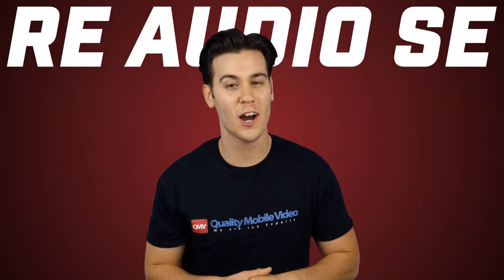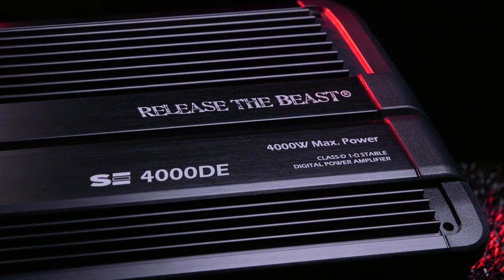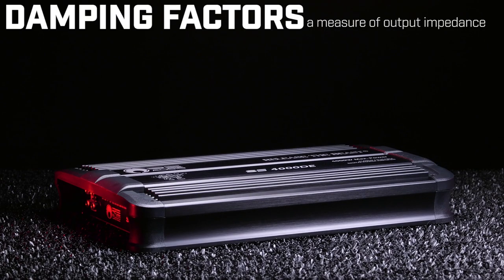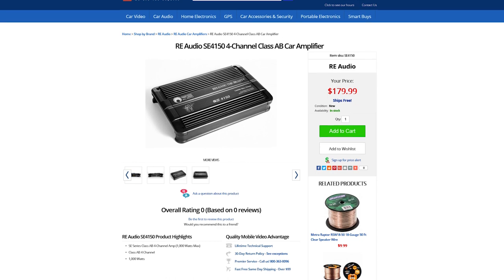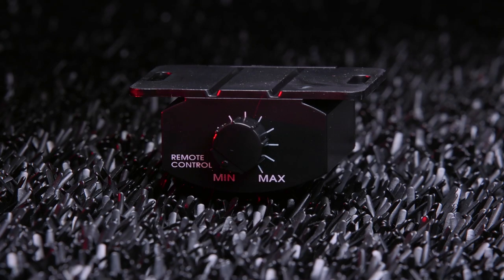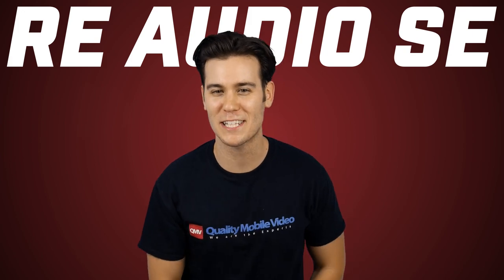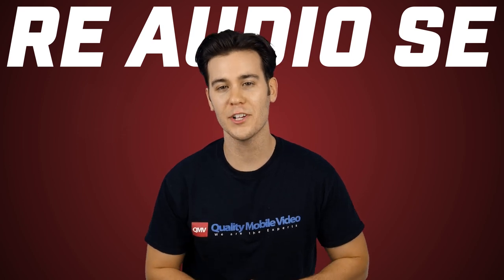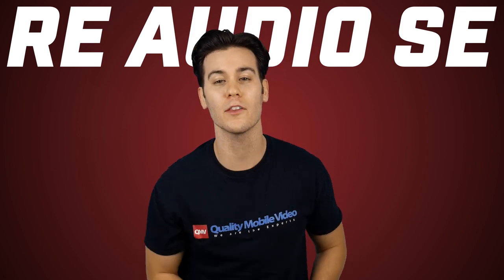RE Audio SE Amplifiers - 2016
RE Audio SE Amplifiers